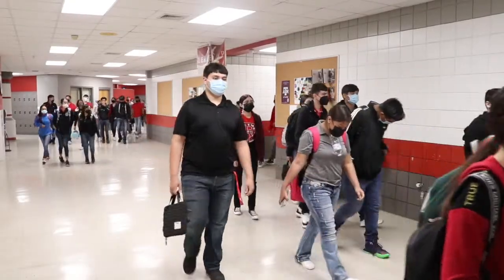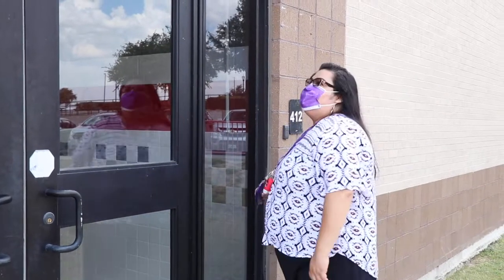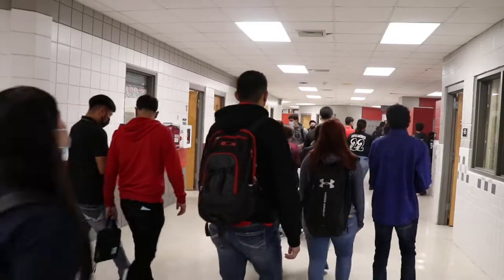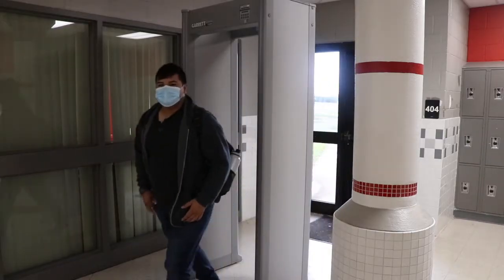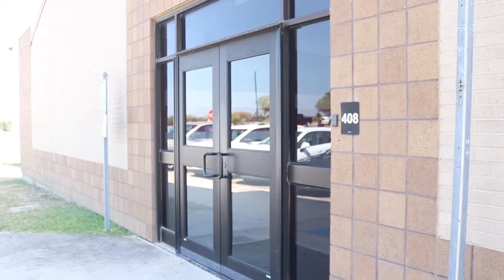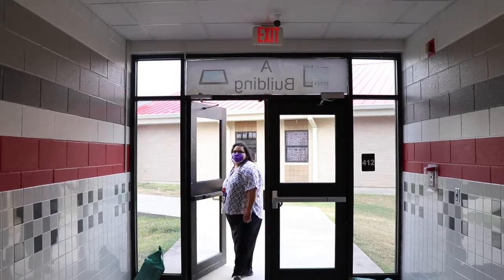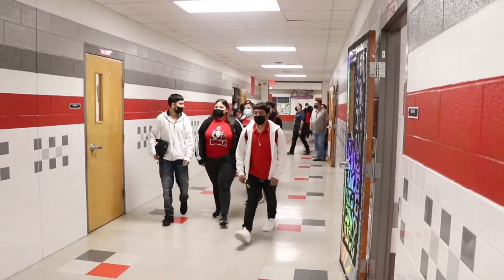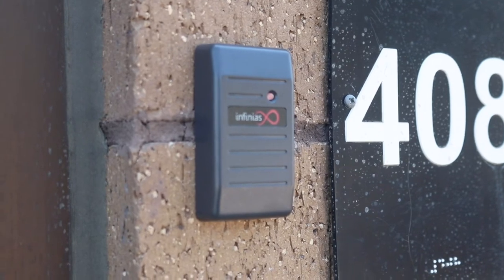GTN NEWS: Safety Protocols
Danelo Gonzalez III & Evelyn Reyna